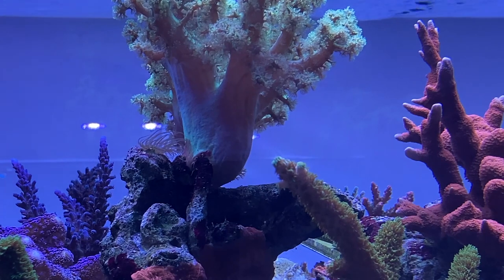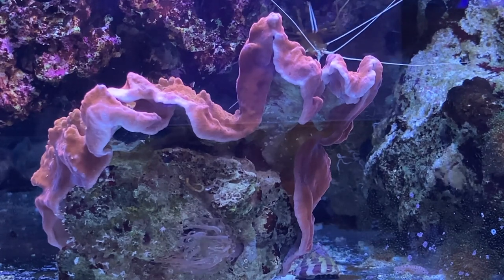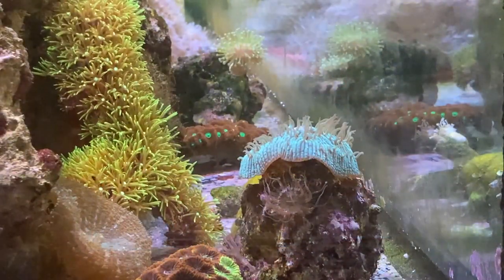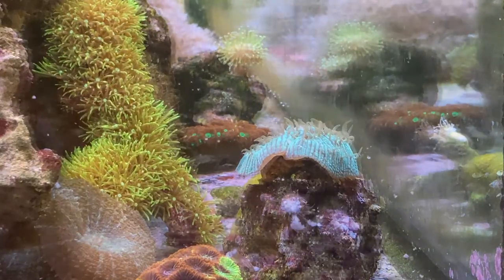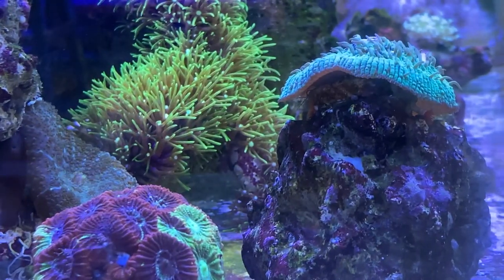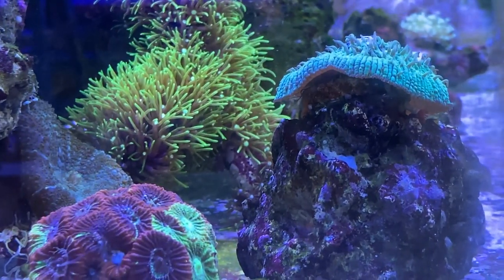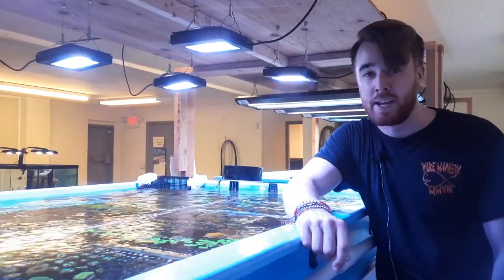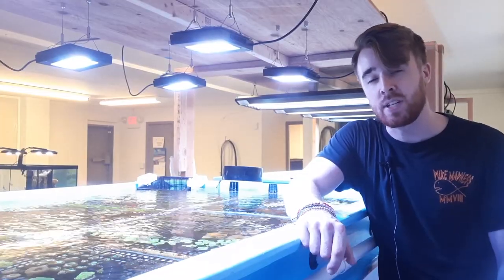Aiptasia Treatment in Reef Aquariums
Do you have annoying pest anemone appearing on your live rock or coral frags? Best get in there early and eradicate them! Today, Caleb and Cam show how to use Aiptasia X to manually remove the invading anemone, plus show a few reef safe animals that can help maintain lower numbers as well.

Peppermint Shrimp-

Want to see more content? Visit our Instagram or Facebooks accounts @absolutelyfish